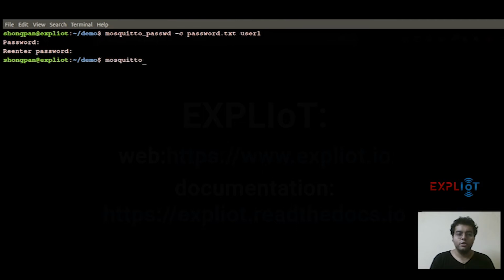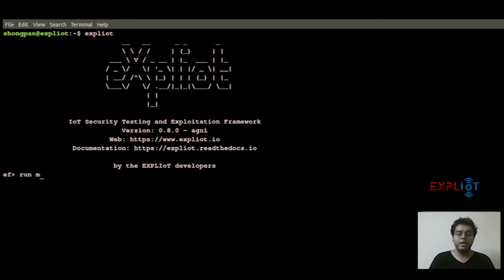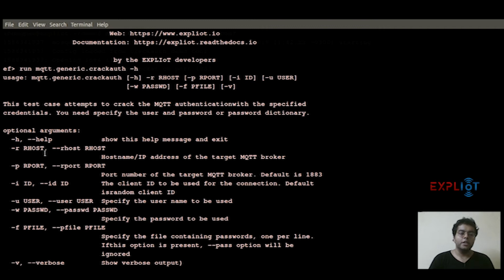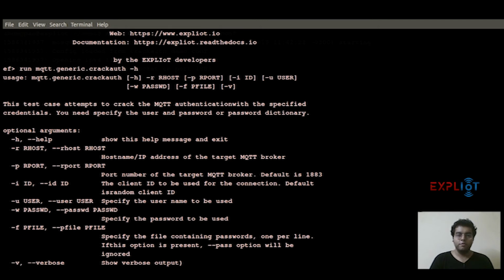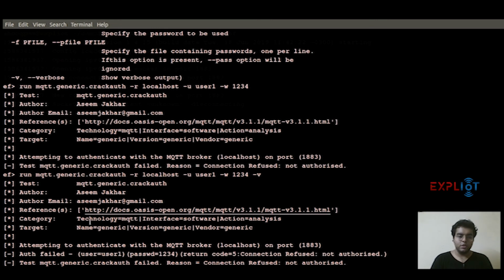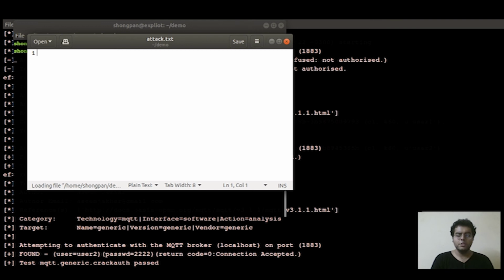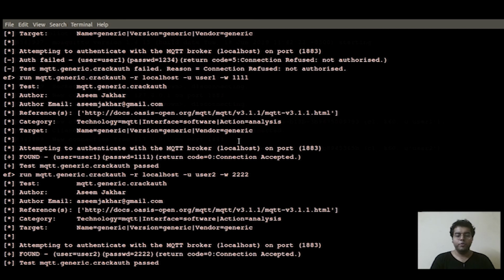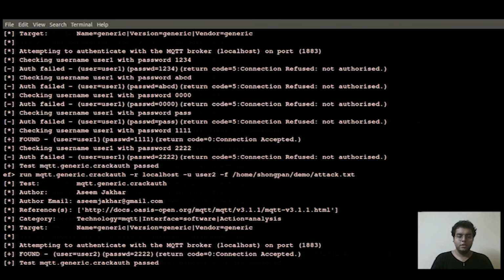MQTT Plugin: Crack Authentication | EXPLIoT: IoT Security Testing and Exploitation Framework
This video will cover plugin: mqtt.generic.crackauth

You can use this plugin if the broker requires authentication. You can perform a dictionary attack on the credentials.

It is an ISO standard - ISO/IEC 20922:2016. It is a very famous protocol in the IoT scene and is used in various domains from home to ICS.

About EXPLIoT:
A Framework for security testing and exploiting IoT products and IoT
infrastructure. It provides a set of plugins (test cases) which are used to
perform the assessment and can be extended easily with new ones.